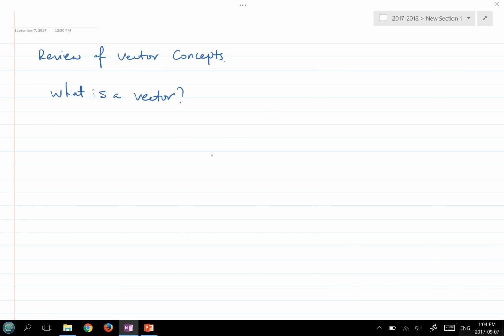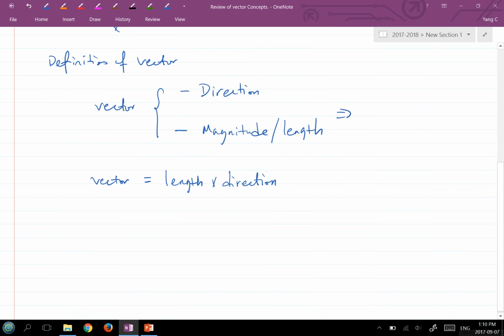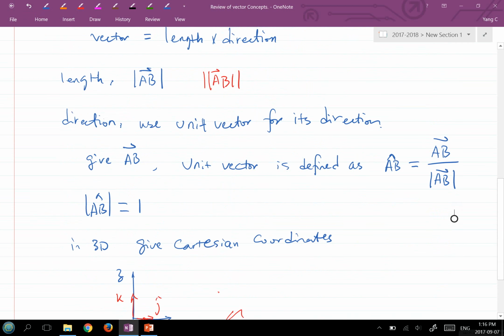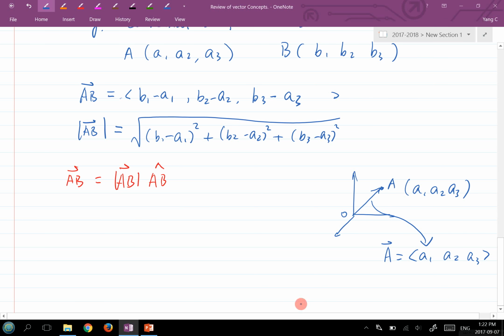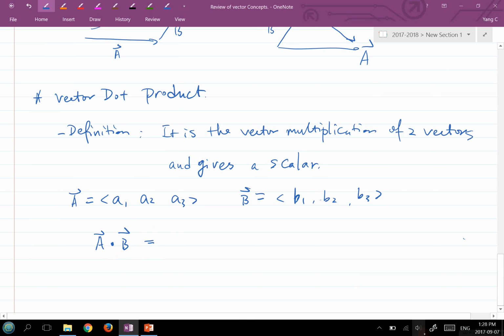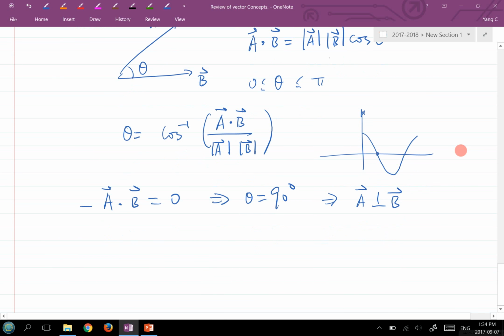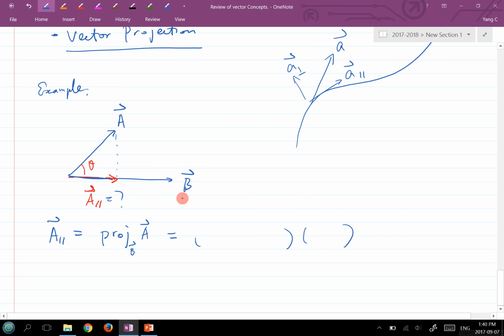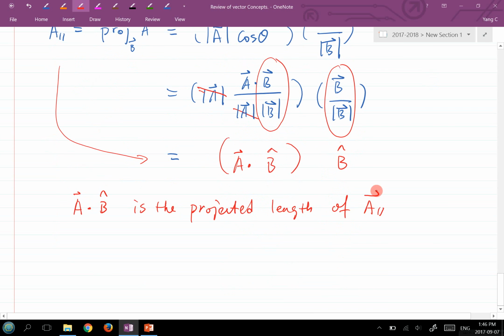2017W APSC248 Lecture01 Review of Vector Concepts, Part 1